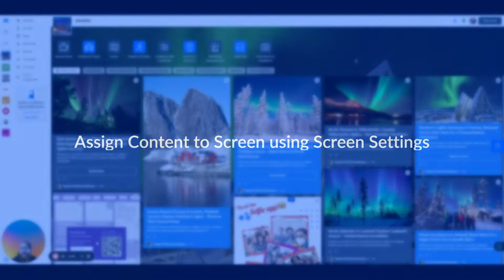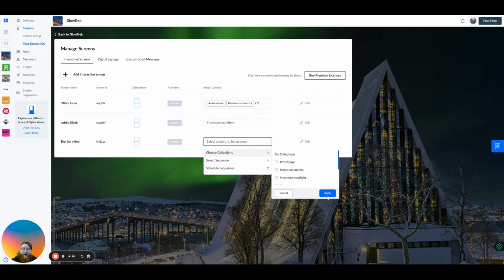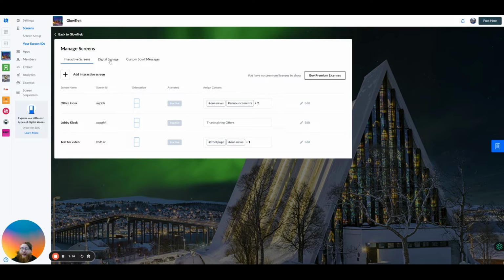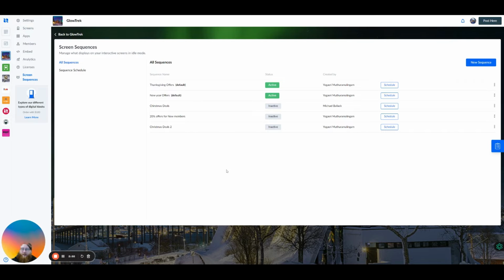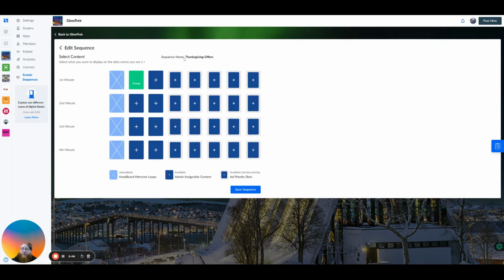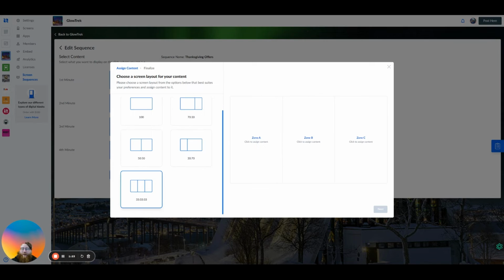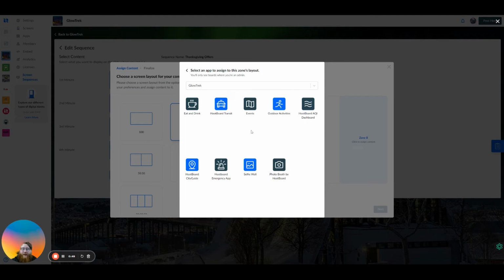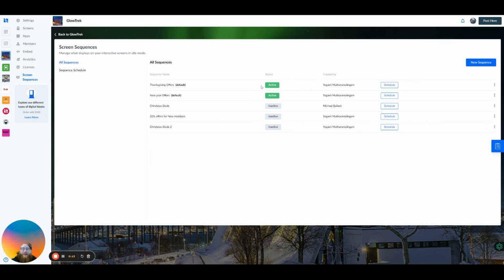How to Assign Content to Screen Using Screen Settings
In this video, I will guide you through the process of assigning content to screens and sequences. We will start by accessing the screen settings and removing existing content. Then, we will select collections to be assigned to a specific screen. Next, we will explore digital signage and add a sequence to a video screen. Finally, we will briefly touch on assigning content to sequences. No action is required from you, but this video will provide you with valuable knowledge on managing content in our system.